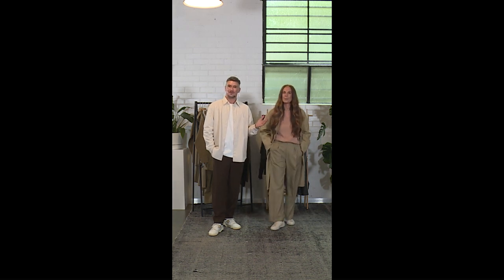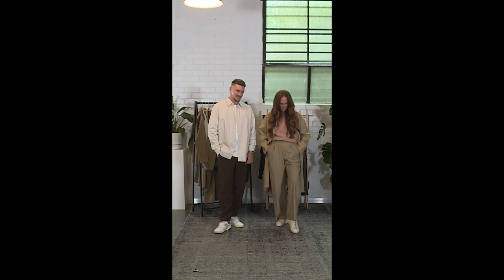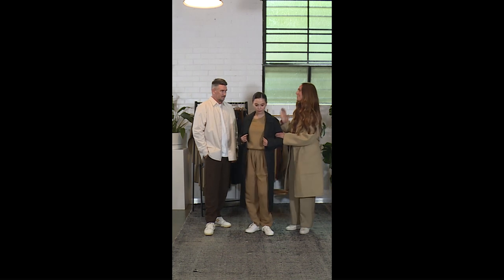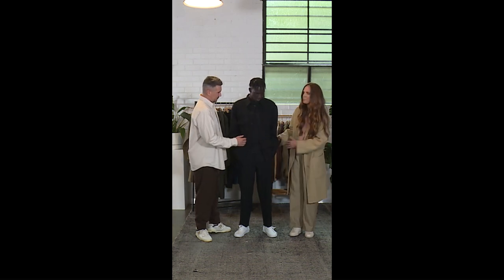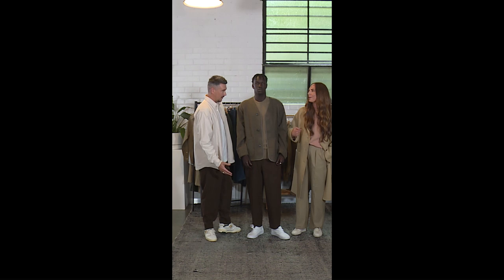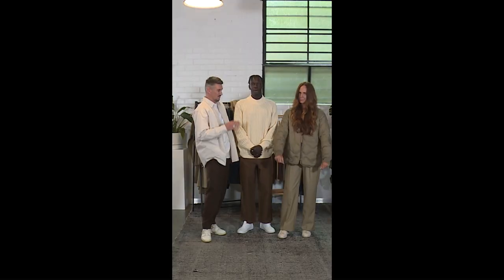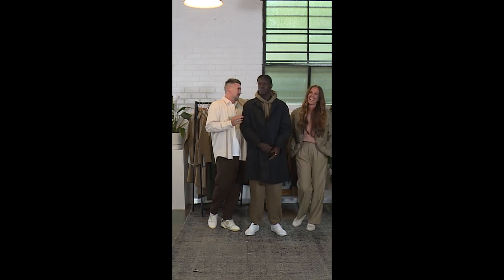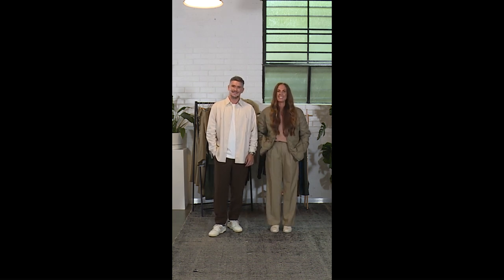UNIQLO Live Styling Session: Uniqlo U Autumn Winter collection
Shop the collection from Thursday, 10th March